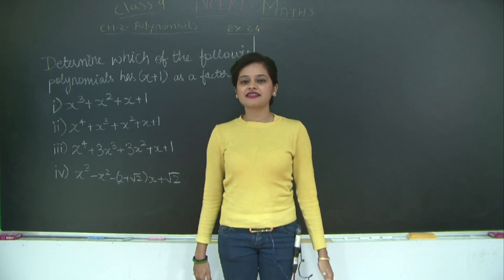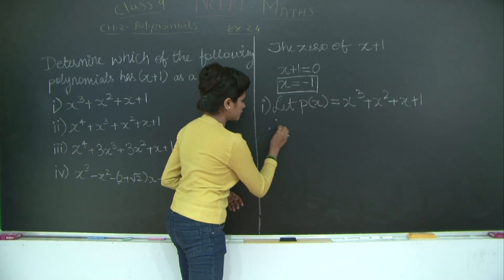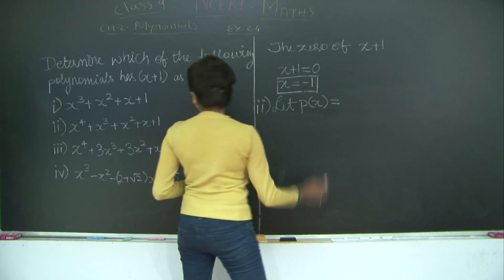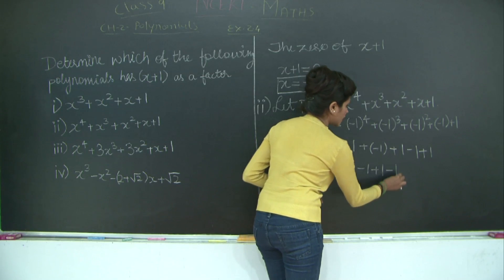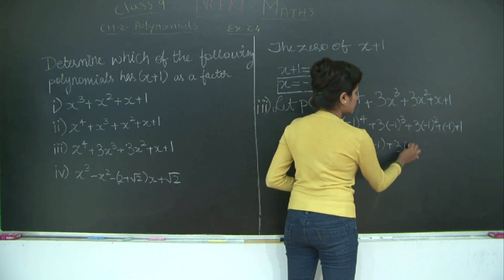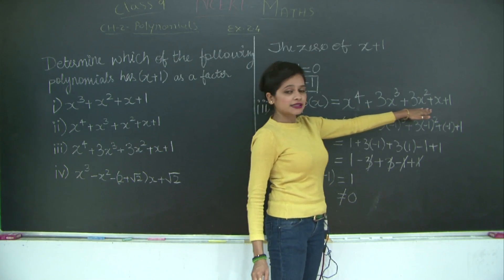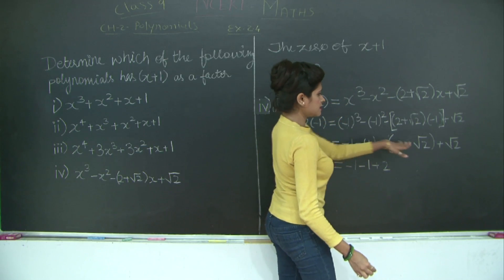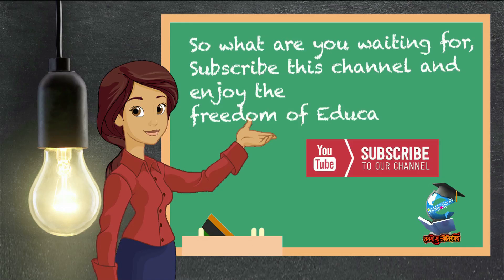CBSE | Class 9 | MATHS | CHAPTER 2 | POLYNOMIALS | Ex.2.4 Que 1 | Page 43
Editor : Bhavesh